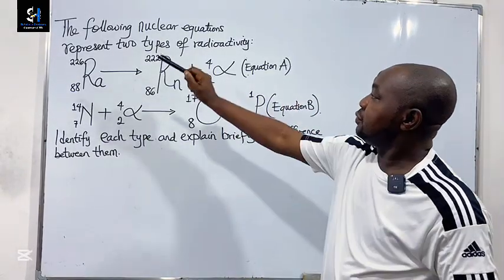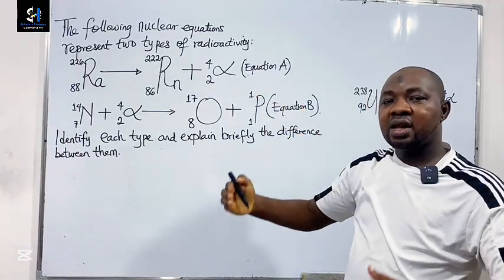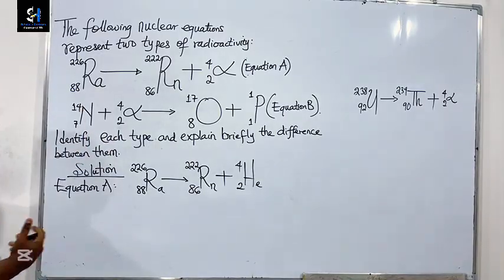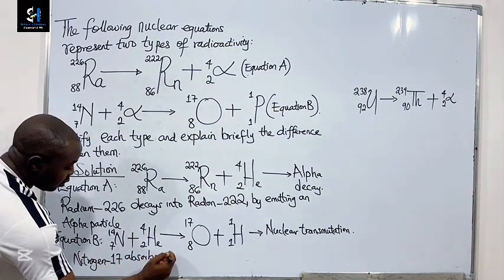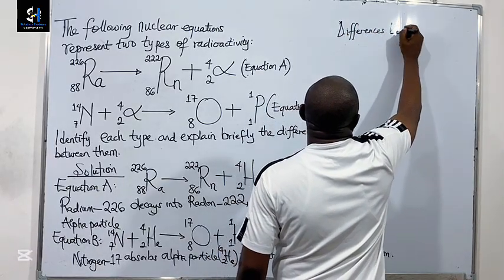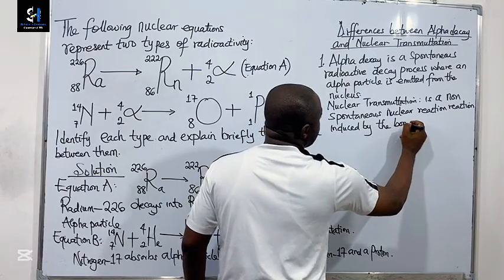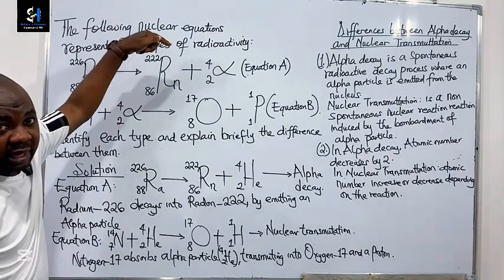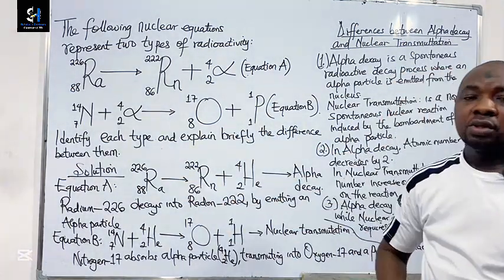PHYSICS (2010) S.S.C.E(WAEC)📍 SECTION B {PART}📍 Solutions To Questions On Nuclear Physics.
In this physics tutorial, our task is to identify each type of equation and to briefly explain the difference between the two equations.
The two equations are as follows:
Equation A
²²⁶Ra-²²²Rn + ⁴He

- Radium-226 decays into Radon-222, emitting an alpha particle.

- Equation B
¹⁴N + ⁴He- ¹⁷O + ¹P

Nitrogen-14 absorbs an alpha particle, transmuting into Oxygen -17 and a proton.